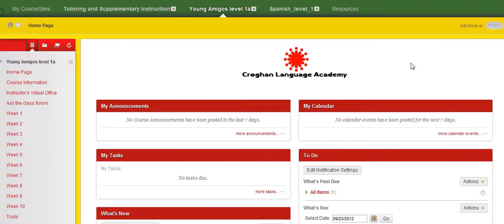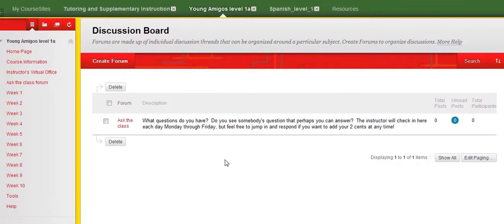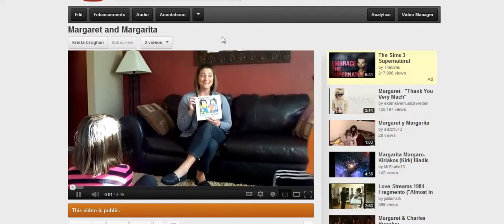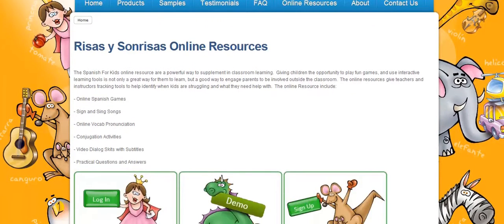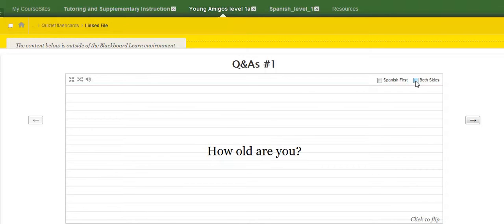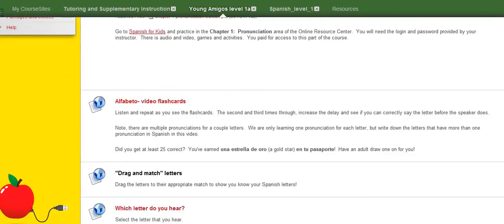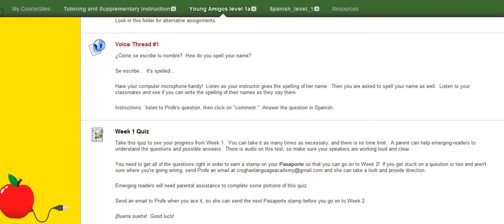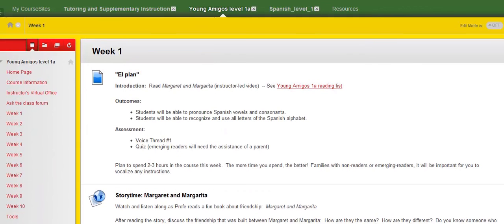Tour of Young Amigos course